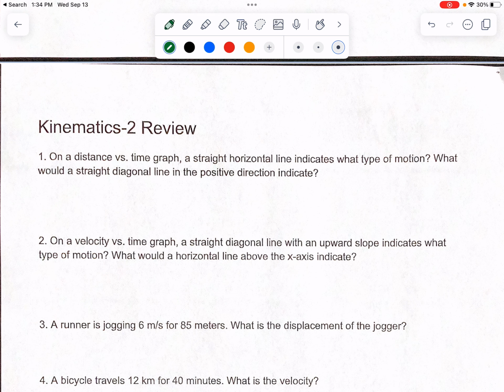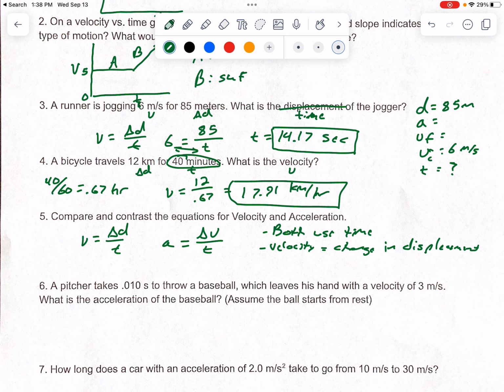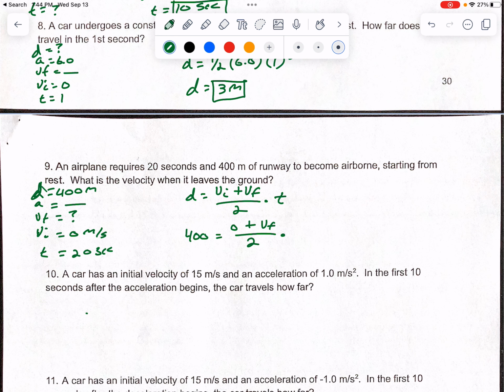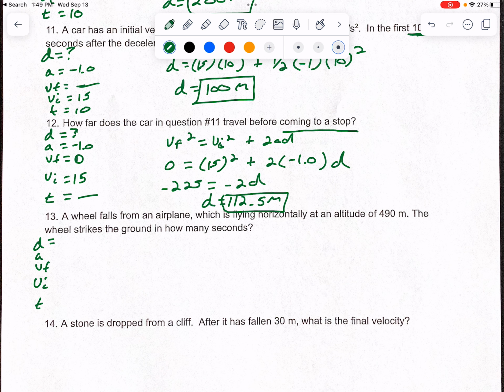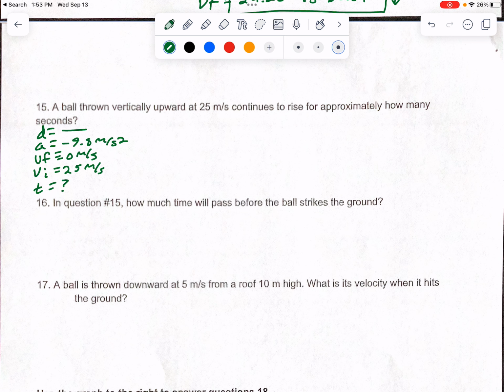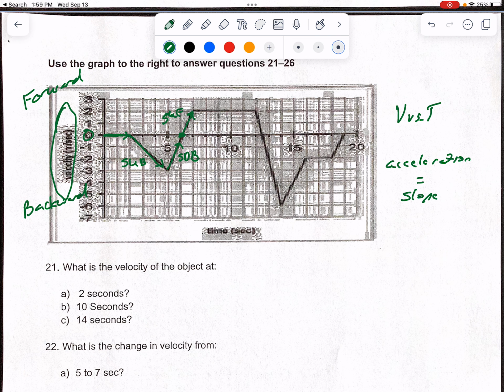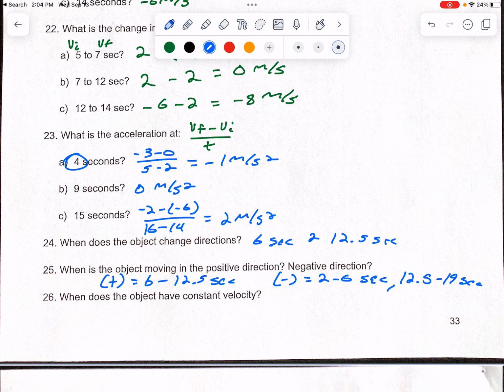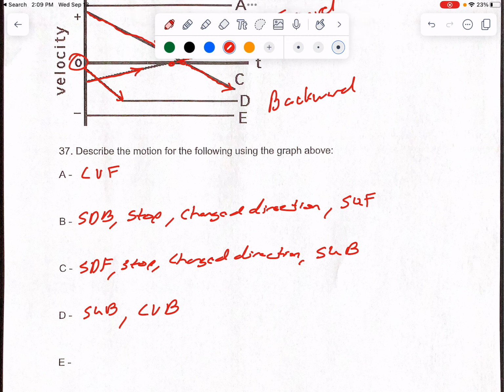Physics - Kinematics 2 Review